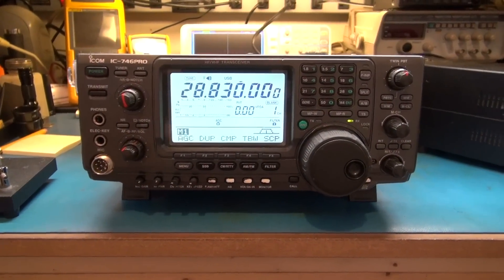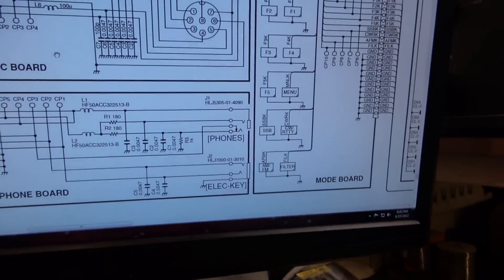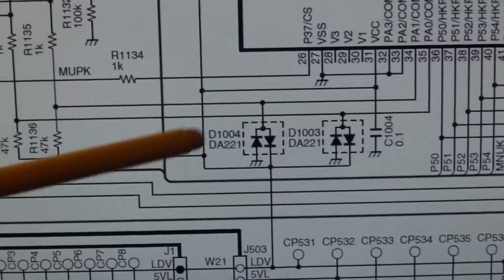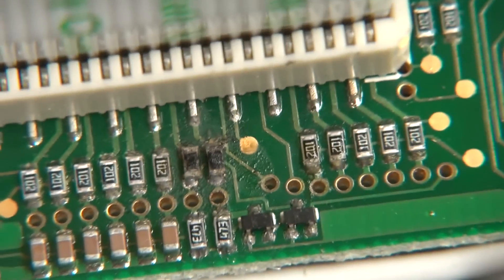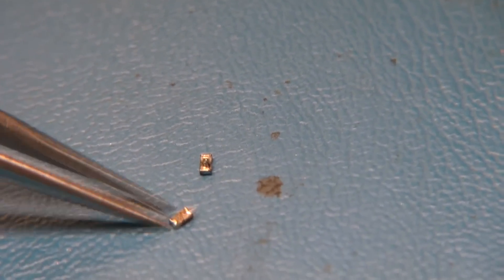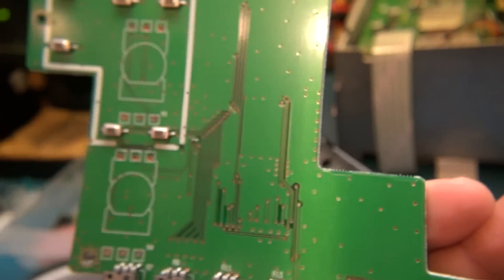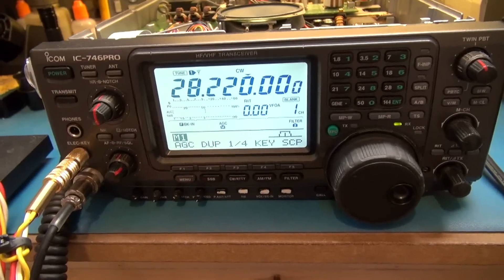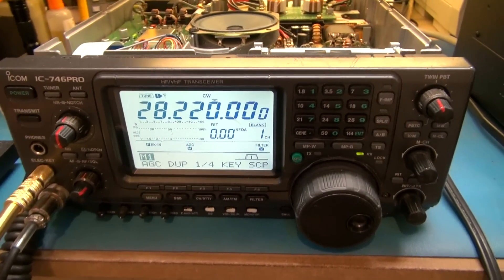ICOM 746 PRO REPAIR PART 1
Morse Code Keyer Repair
electronic repairs